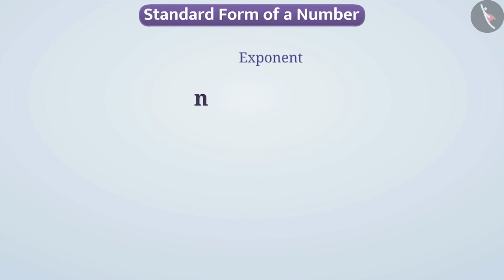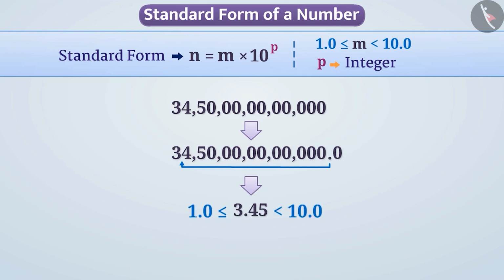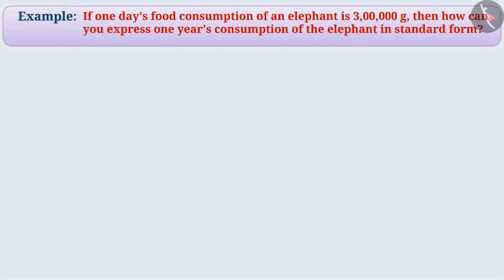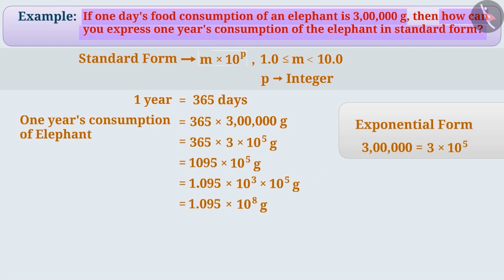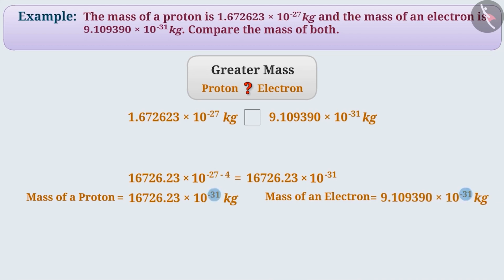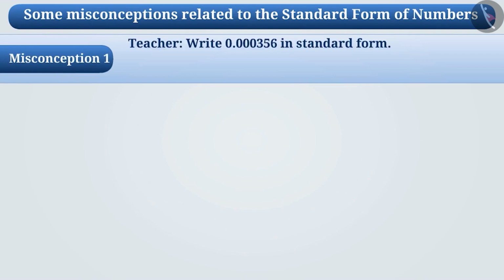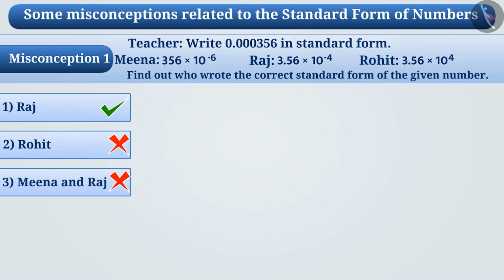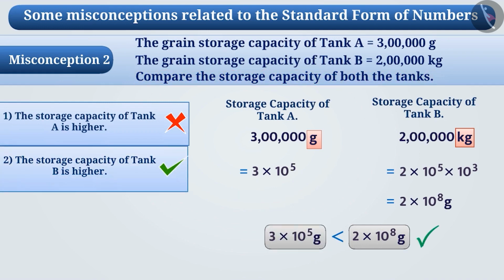Class 8 maths chapter 12 Exponents and powers (Part 3) Standard form of numbers cbse ncert